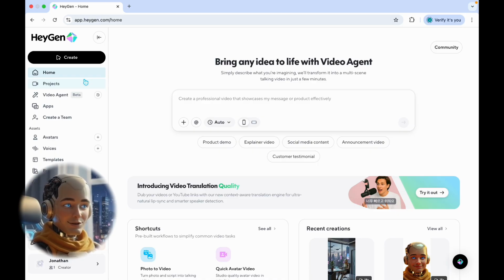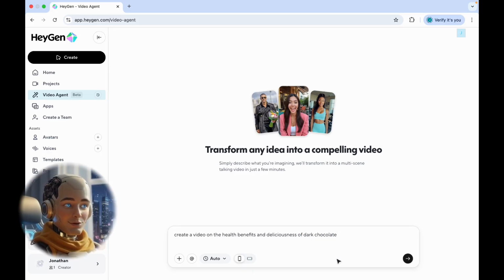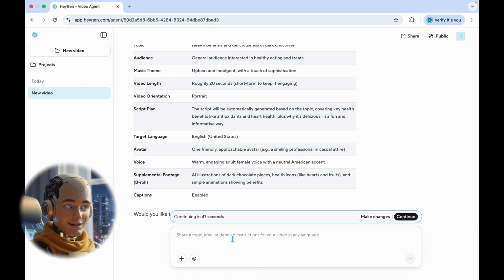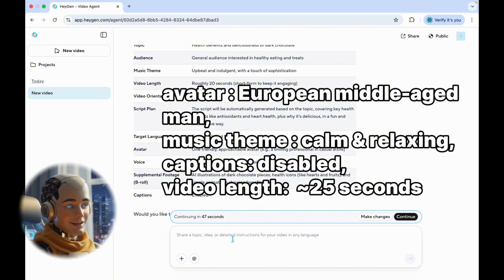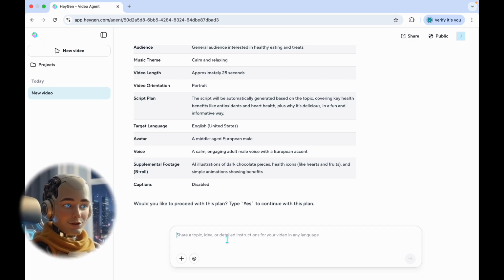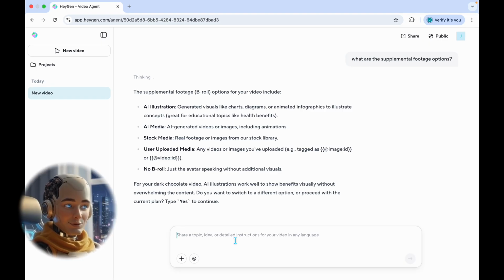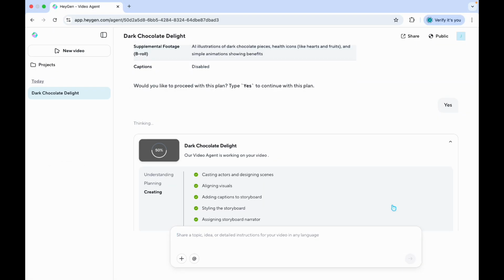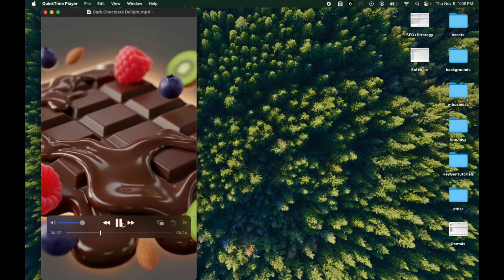HeyGen Video Agent - Create an Avatar Video using HeyGen’s Video Agent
In this video, Jarex will go over all of the basic video editing options seen in the video editor section. These include understanding the left and bottom scene panels, as well as the following video editing options: Avatars, Text, Media, Elements, AI (for paid memberships), and Background. And we will also cover the Layers function, on the top right.